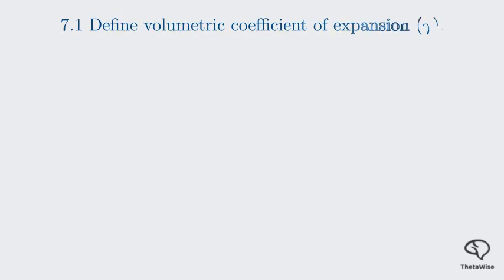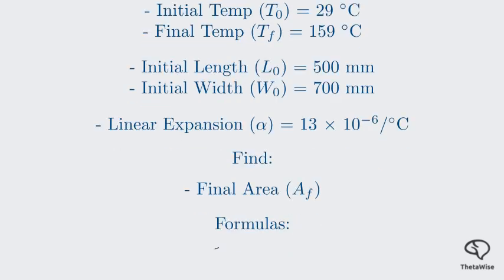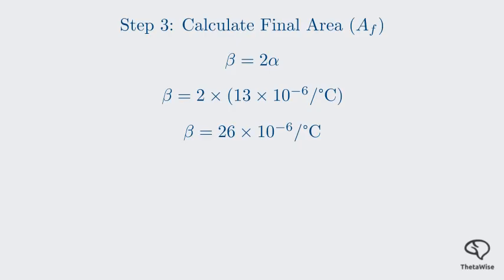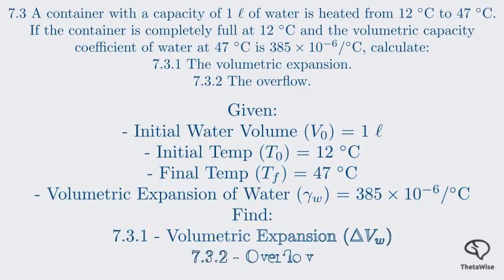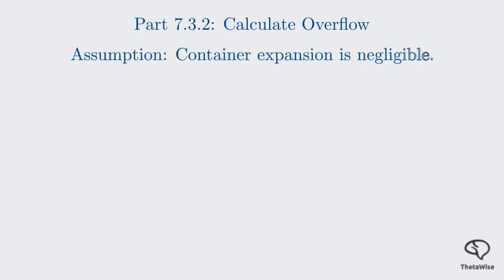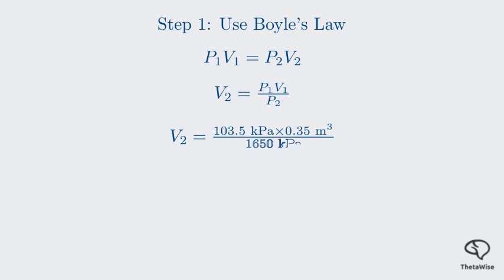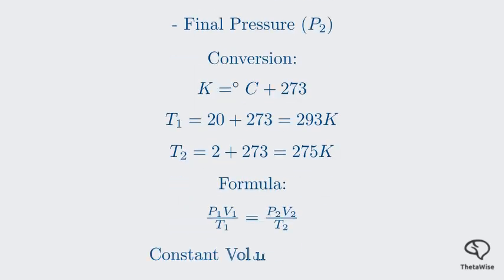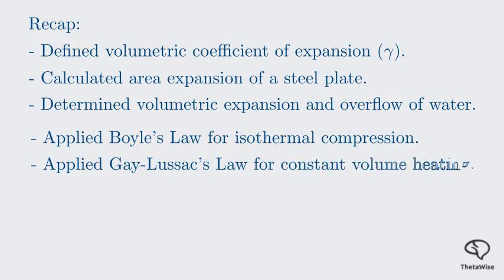ES N4 August 2025 Question 7 Heat